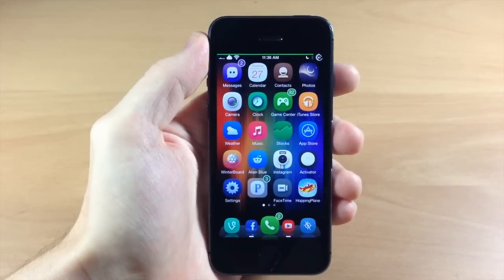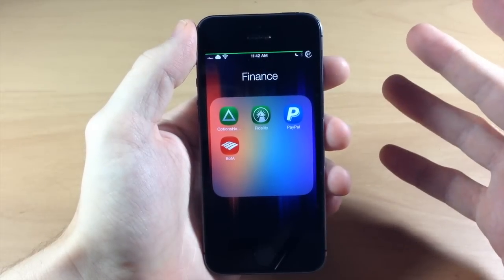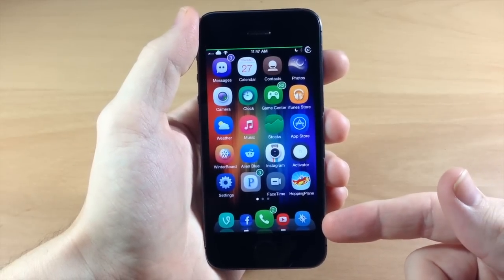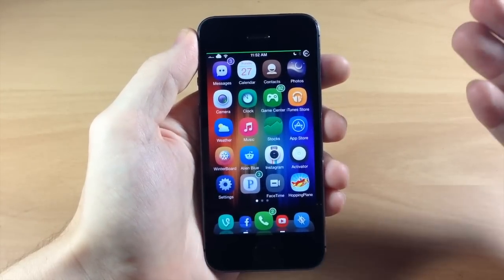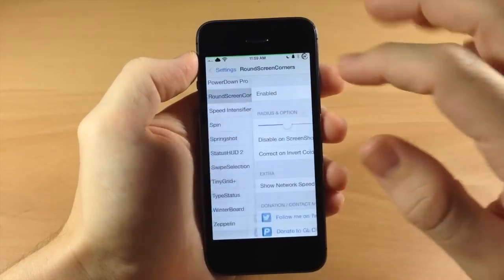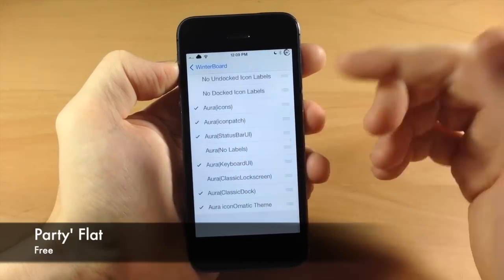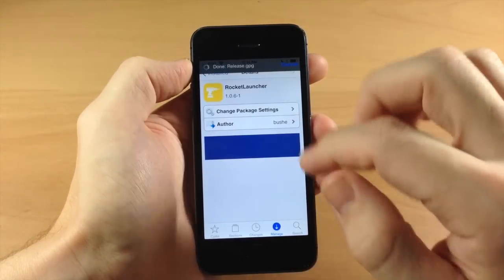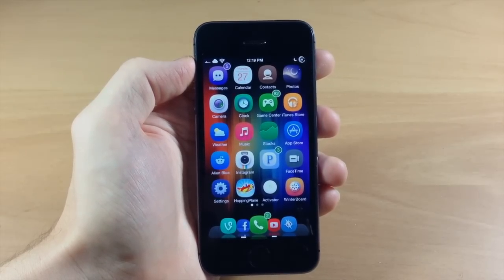Top 50 Best Cydia Tweaks 2014 - What's on My iPhone? Jailbreak Edition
Top 50 Best Cydia Tweaks 2014 iOS 7 - What's on My iPhone? Jailbreak Edition for iPhone and iPod